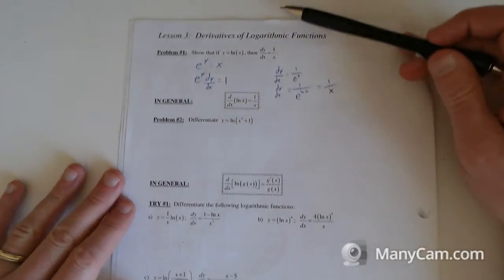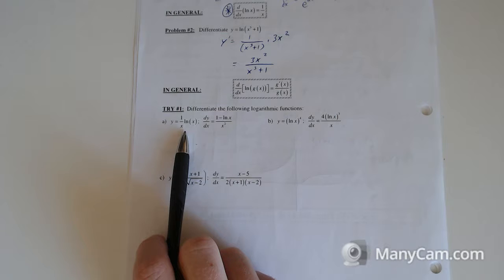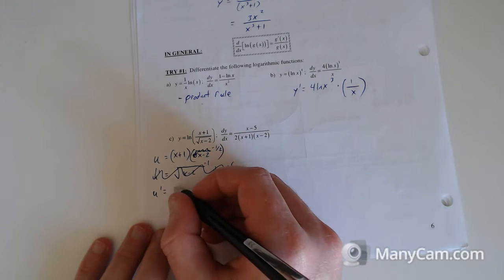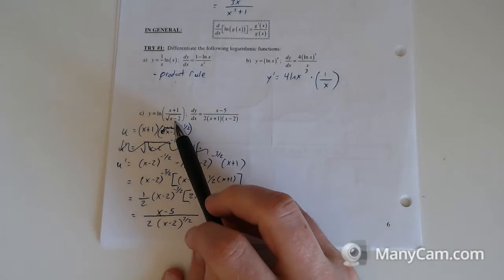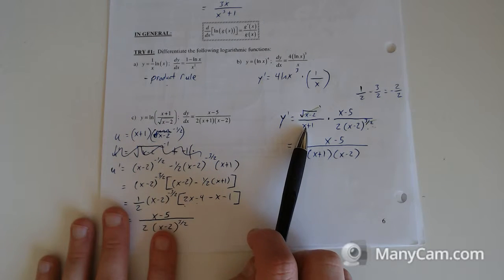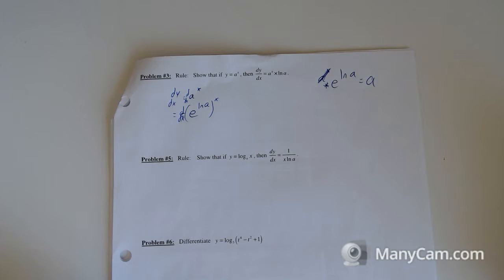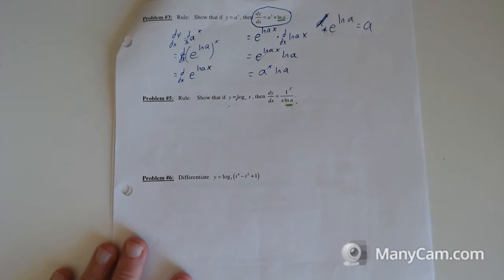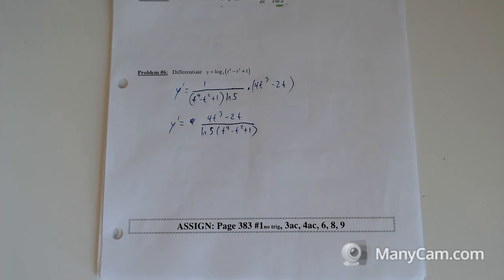Calc - Logs lesson 3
For H.